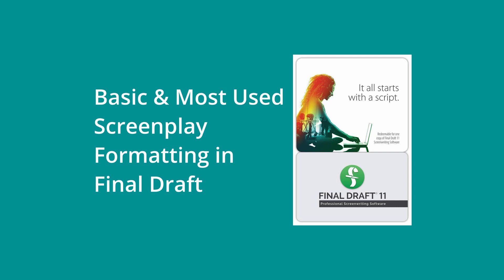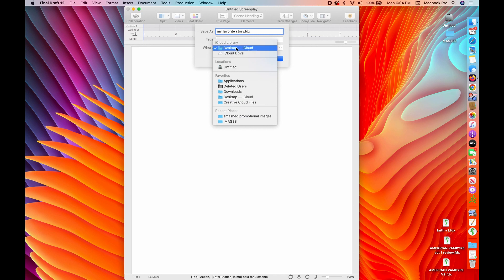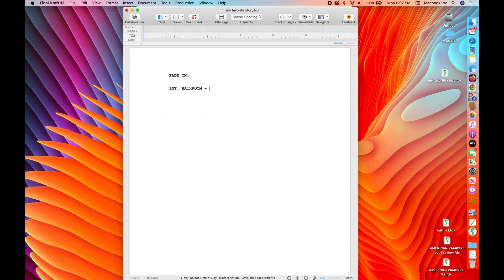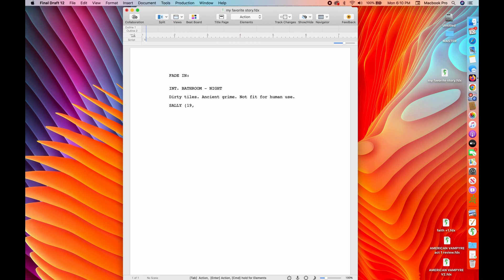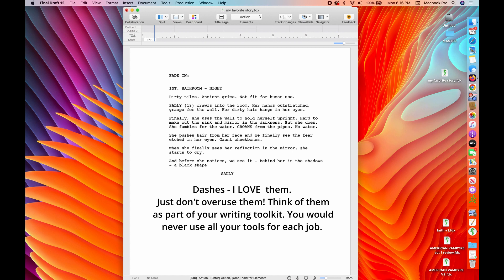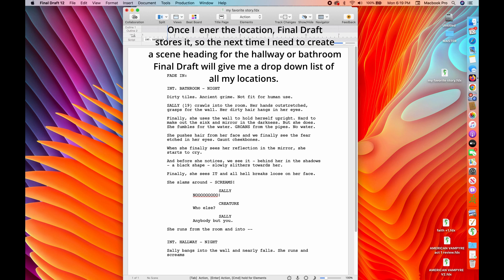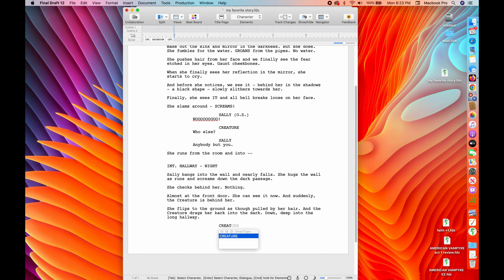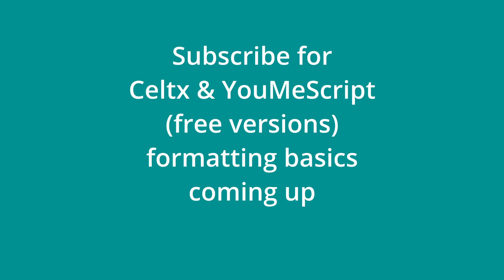Screenplay Formatting Basics Final Draft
Screenwriters must know screenplay formatting basic and since Final Draft is the most widely used screenwriting software, it's a great place to begin. In this video I will cover screenplay formatting basics - including, the action line, characters & dialogue, voice over (v.o.) vs. off screen (O.S.), parentheticals, saving to pdf, and I mention dashes, why we format that way we do, and some other important information. You don't have to use Final Draft, of course, any program that automatically formats for you is great. You can even set up a template in word (but why?).  The screenplay formatting basics I cover is 99% of everything you need to know about proper formatting. Let me know if you have any questions. Now go write that masterpiece! The world needs it.

Books that will advance your writing:
STORY, by Robert McKee
SAVE THE CAT, Blake Snyder
SCREENWRITER'S BIBLE  https: //amzn.to/3ARV2ya
NUTSHELL TECHNIQUE: https: //amzn.to/3AP8ylP

Software/Programs that will make writing faster:
FINAL DRAFT SCREENWRITING SOFTWARE
DRAGON DICTATION & VOICE RECOGNITION

Production Equipment for professional and entry-level (budget friendly) productions:
BLACKMAGIC CAMERA
PANASONIC LUMIX
NO NAME (super budget but great starter camera)

Accessories
GIMBAL STABILIZER
DOLLY/GLIDE GEAR
SUPER COOL LIGHTING

About Dawn .
Dawn holds an MFA in Screenwriting from UCLA, and an MA in English/Creative Writing. She’s taught at UCLA and University of the Pacific, as well as workshop events. She’s thrilled to watch her students win screenwriting accolades, but more than that – she loves to inspire them and watch that transfer to the page.

She’s had the honor of working with, and learning from amazing filmmakers like Dustin Lance Black (MILK), Bobby Moresco (CRASH), Paula Wagner (MISSION IMPOSSIBLE), and Wolfgang Petersen (THE PERFECT STORM).